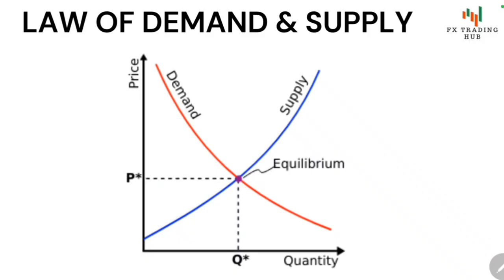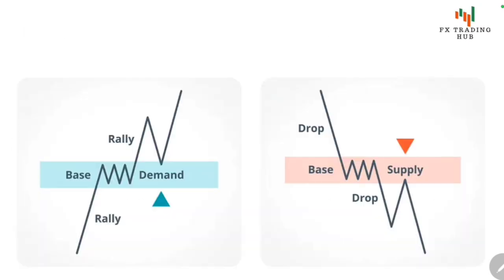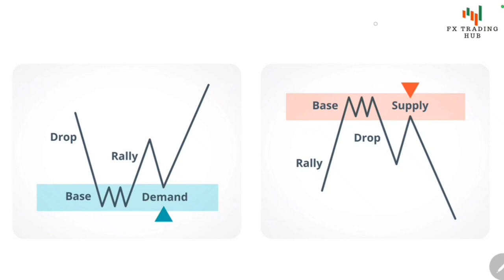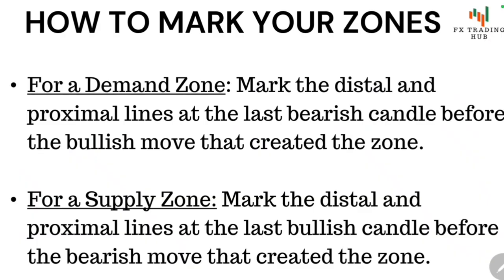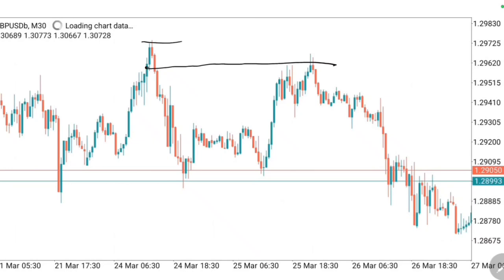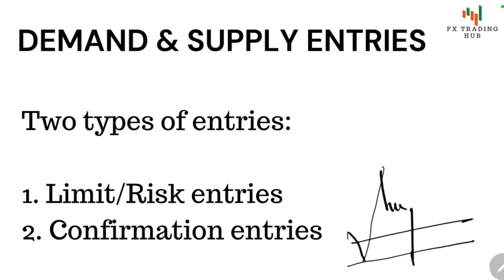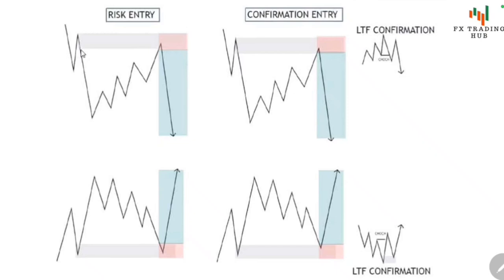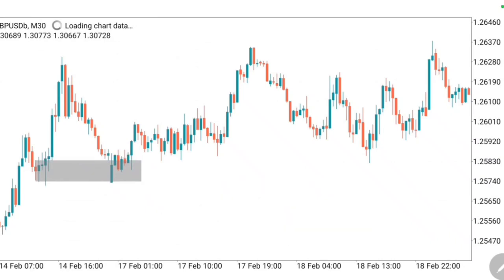How to Trade Demand and Supply Zones Like Banks | Smart Money Strategy for Forex & Crypto Traders!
In this powerful all-in-one Demand and Supply Master Class, I have revealed and explained in details the secrets of professional and profitable forex trading.

Whether you're trading forex, crypto, stocks, or indices, this strategy gives you the edge to identify institutional zones and will enable you to trade with confidence like the pros.

In this powerful video, you'll learn how to:

✔️ Spot high-probability demand and supply zones

✔️ Understand how smart money manipulates the market

✔️ Master precise entry and exit rules for maximum profitability

✔️ Use price action + zone theory for sniper entries

✔️ Avoid common retail trader mistakes

This is not just theory — we break it down with real chart examples and step-by-step guidance!

Day traders, swing traders, scalpers, forex traders, crypto traders, and anyone looking to trade like institutions using clean and proven price action techniques.

✍Key Topics Covered:

✔️ What is Demand and Supply Trading?
✔️ How to Draw Valid Supply and Demand Zones
✔️ Confirmation Techniques That Work
✔️ Real-Life Chart Analysis (Forex, Crypto & More)
✔️ Advanced Trading Psychology & Risk Management

📊 Whether you're a beginner or an experienced trader, this video will give you insights into Smart Money trading strategies that can transform your approach to the forex and crypto markets.

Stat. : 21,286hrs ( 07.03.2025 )